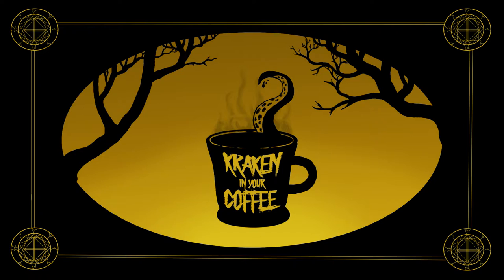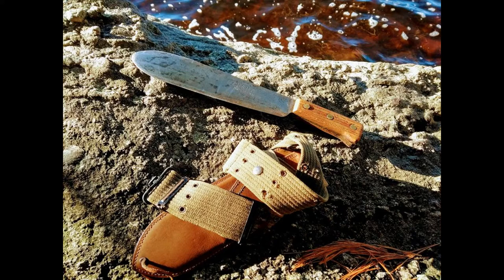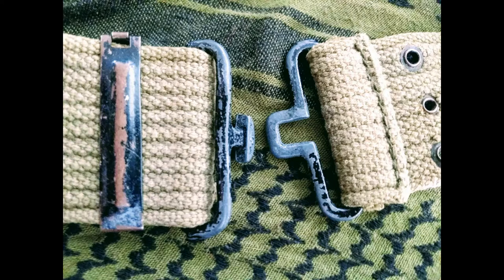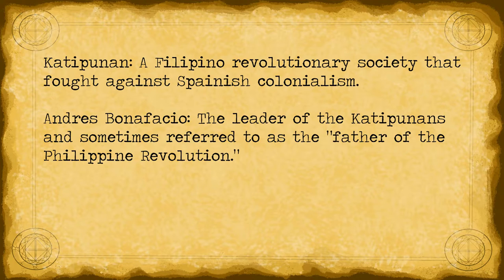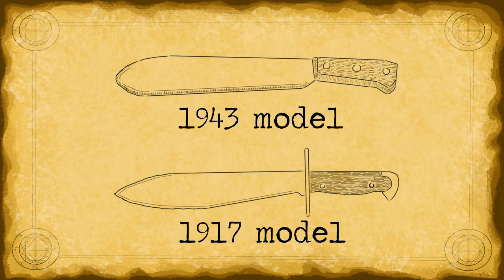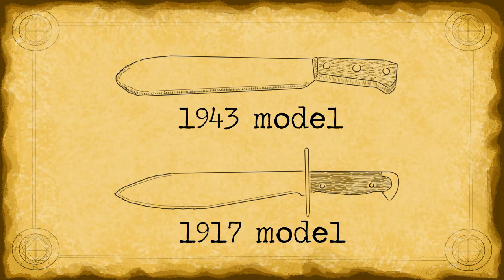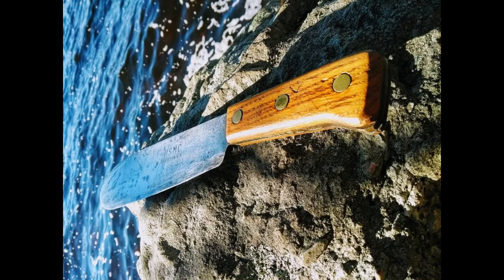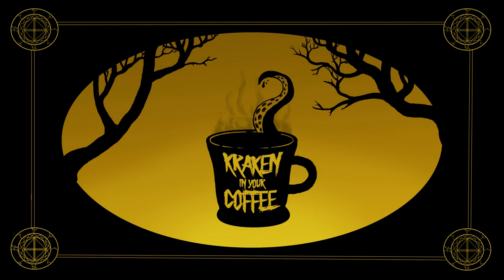Arms, Armor, Etc. Episode #1: WWII US military surplus bolo knife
This is the first of hopefully many videos in a series I'm calling "Arms, Armor, Etc." In these videos I’ll be showcasing some of my collection of knives, surplus, and antique finds. Each video will cover the items function, its history, and some personal experience with regard to use. In this video I showcase my favorite piece I've collected thus far. A 1943 model United States Marine Corps Hospital Corpsman Bolo Knife.